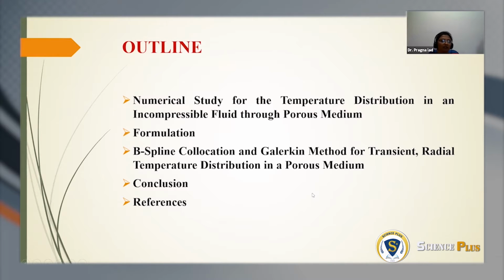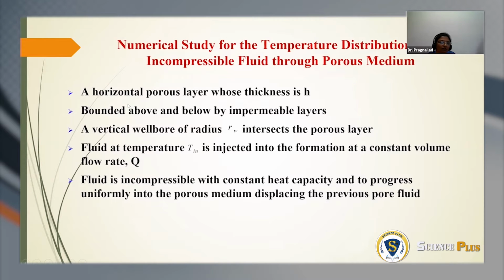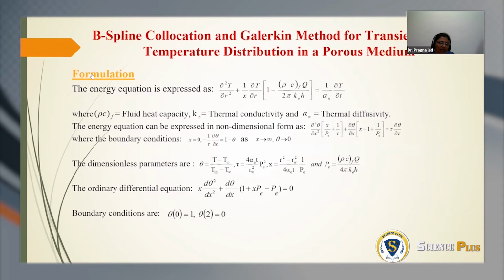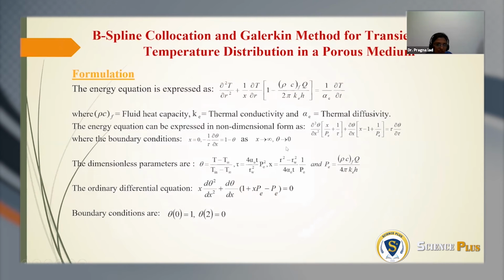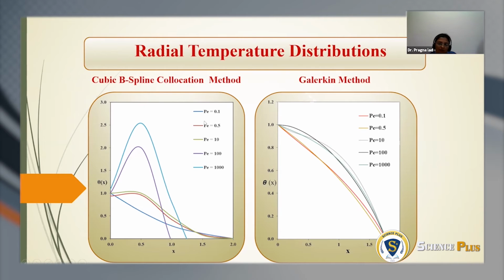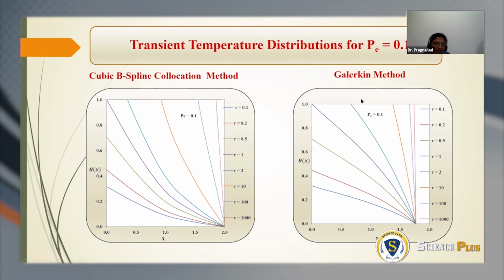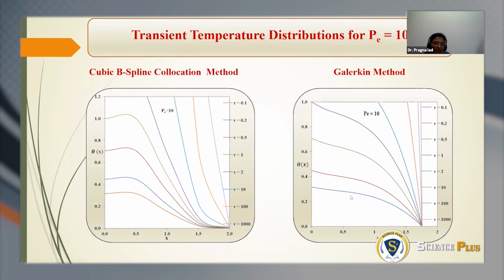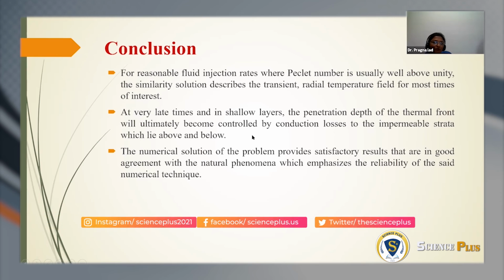SCIENCE PLUS CONFERENCE | PRESENTED BY: PRAGNA LAD | OCTOBER 13TH, 2021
SCIENCE PLUS INTERNATIOANL CONFERENCE | OCTOBER 13TH, 2021
PRESENTED BY: PRAGNA LAD
Topic:
“NUMERICAL STUDY FOR THE TEMPERATURE DISTRIBUTION IN AN INCOMPRESSIBLE FLUID THROUGH POROUS MEDIUM”
About us:
SciencePlus Global Research Forum founded in 2011, comprises the world's most distinguished Engineers, Scientists and Academicians covering the entire spectrum of scientific disciplines. The aims and objects of the SciencePlus Global Research Forum are to promote and advance the practice of Multidisciplinary Scientific Research and their applications to problems of International importance.

Its activities include programs on issues of technology policy and overall development for the benefit of society, and promotes research projects, pilot studies, engineering education, fellowships, scholarships, awards and other benefactions.